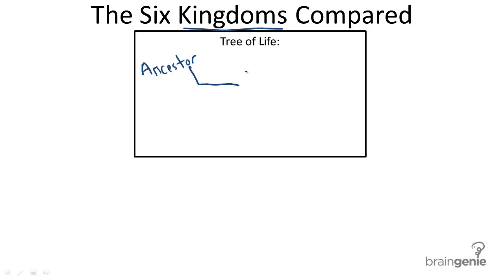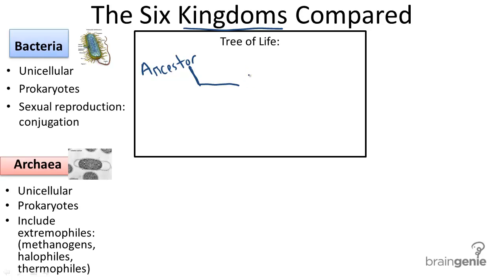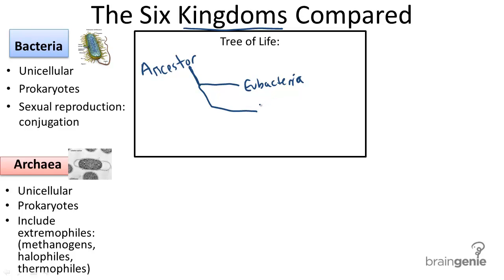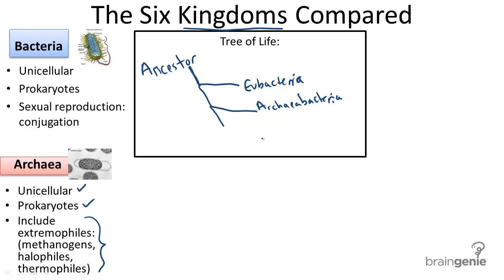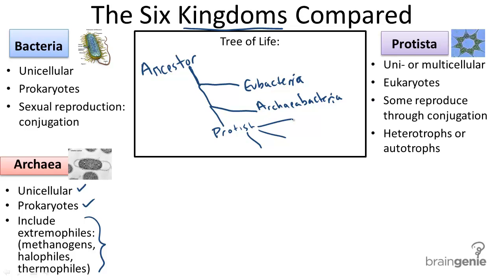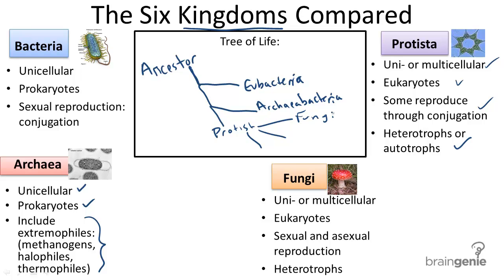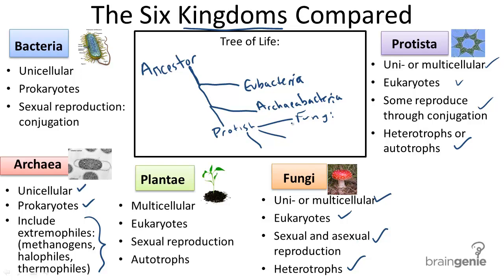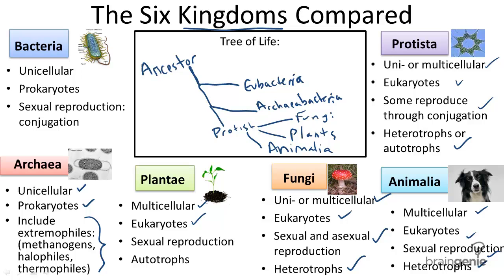13.1.5 the Six Kingdoms Compared.mp4